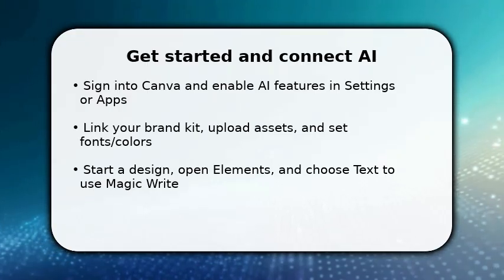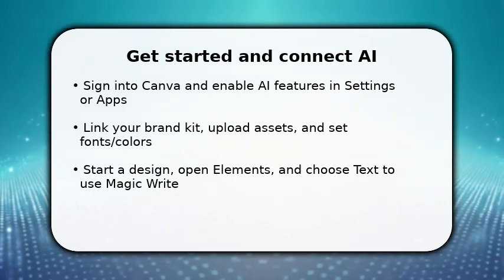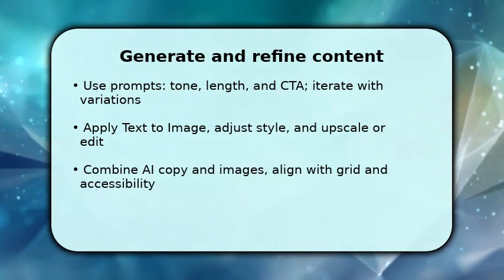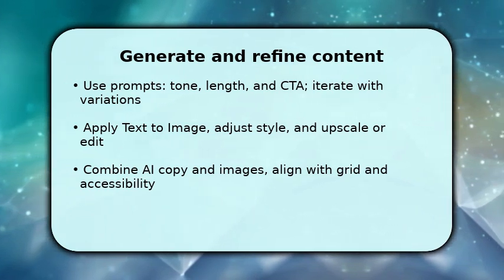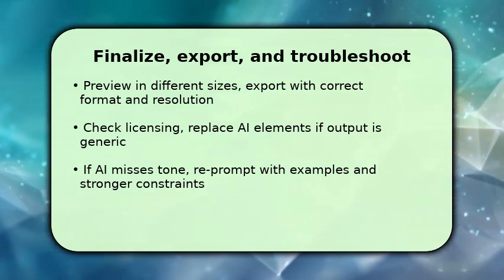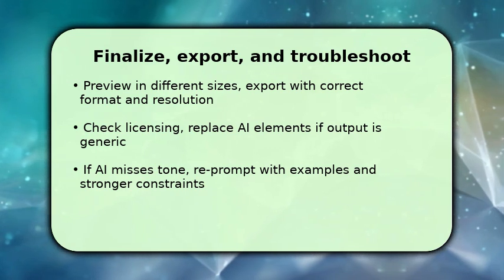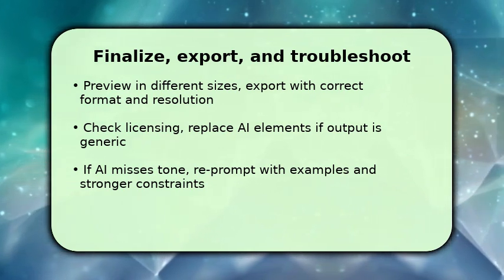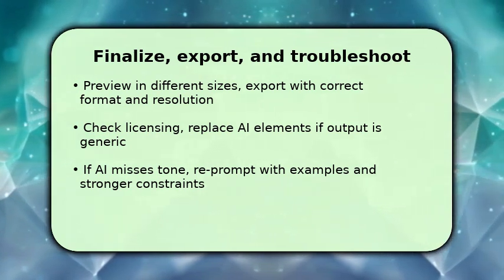How to Use Ai with Canva (updated)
Discover the seamless integration of artificial intelligence into Canva's design platform with our latest tutorial. Learn how to leverage AI tools for creating stunning graphics, automating tasks and enhancing your creative workflow within this user-friendly interface.

Canva, artificial Intelligence integration, AI in Canva, creative design with AI on Canva, automate designs using AI